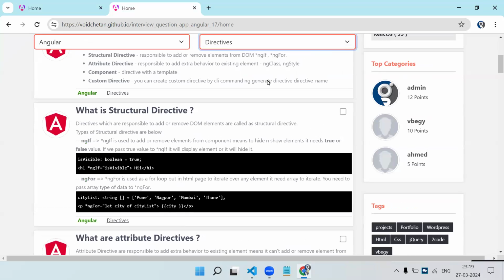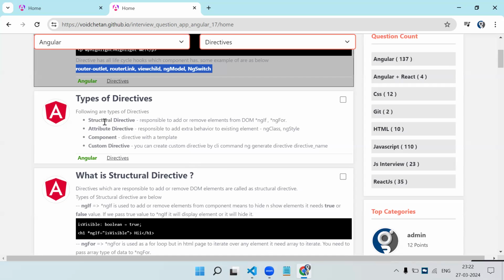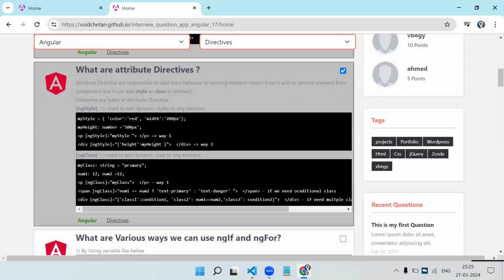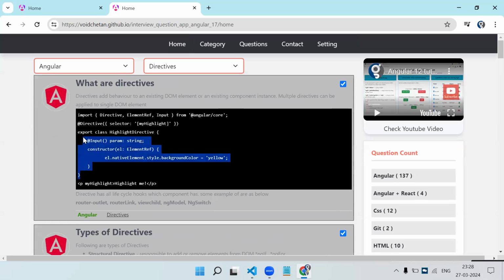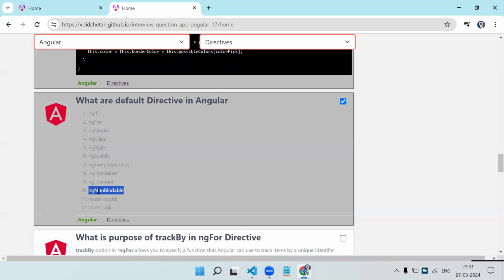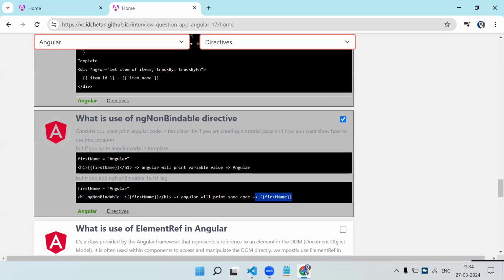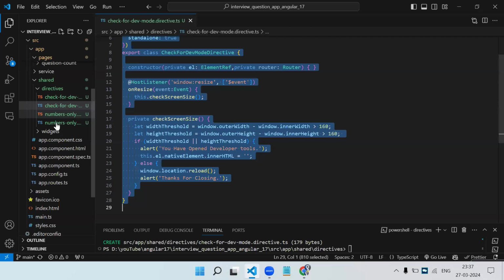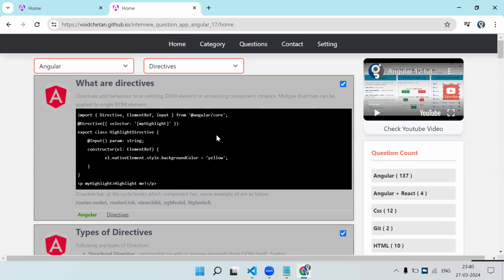Angular Interview Q&A | Everything You Need to Know!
In this Series I will be explaining All Interview Questions with Coding part and Scenario Based questions also.
In this Video I have explained All Possible interview Question on Directive Covering.
This Video is Focused on Directives Interview Question Only

Angular Interview | Angular Interview Questions answers | Angular 17 Interview questions | Angular Mock Interview